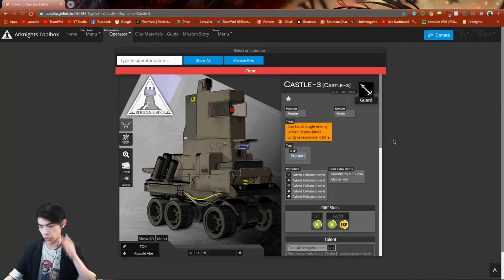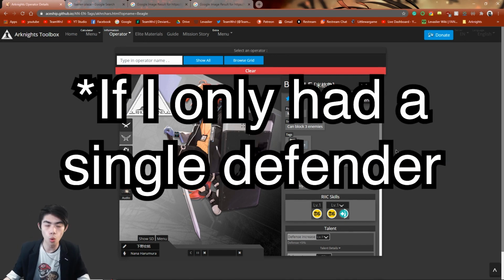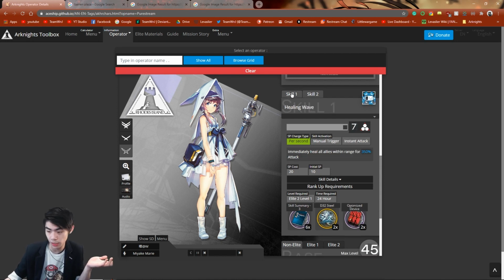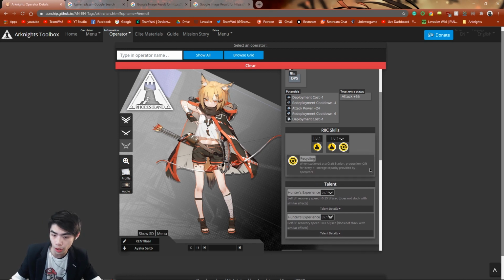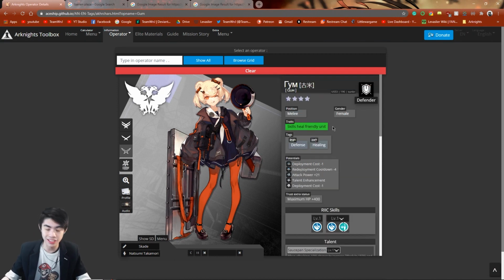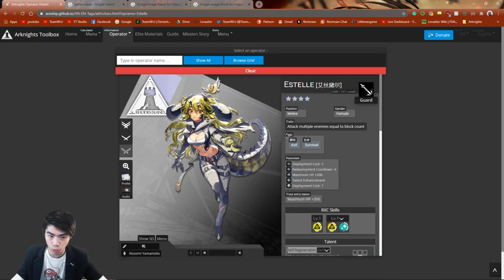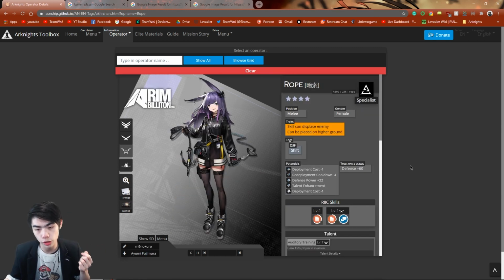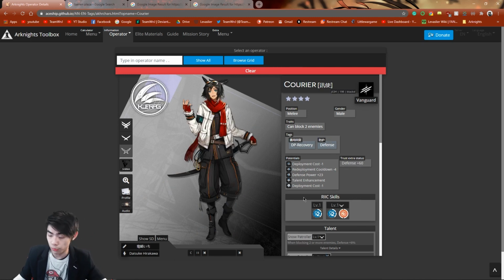EVERY Low Rarity Unit Reviewed for Contingency Contract #0 | Arknights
This video is a review of every single low rarity unit in Arknights and how they can be used for Contingency Contract #0. We're not talking about just 3 stars and 4 stars, we're talking about every single 1 star all the way to every single 4 star.

This video should not be seen as a "who should I level" type of guide, treat this as an "I have these operators and I don't know who I should prioritize leveling".

The thing is, almost every operator can be used for Contingency Contract if you try hard enough or adopt a playstyle specifically for them. However not every player has unlimited resources, especially free to play players.

Therefore it's important to work out which operator has the most impact on clearing higher risks in Contingency Contract so you can make an educated decision on who to spend your limited resources on.

Discover BRAND NEW episodes of The Glowstone Portal without interruption in the comfort of your own home by checking out this playlist NOW!

💰 Are you a YouTuber trying to grow your channel too? Discover TubeBuddy, the secret tool to many YouTubers' success: